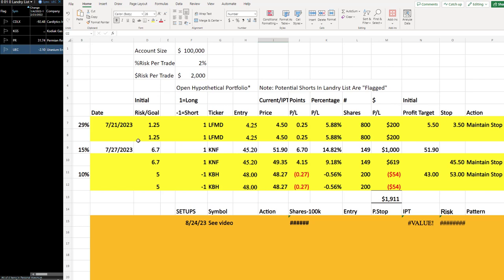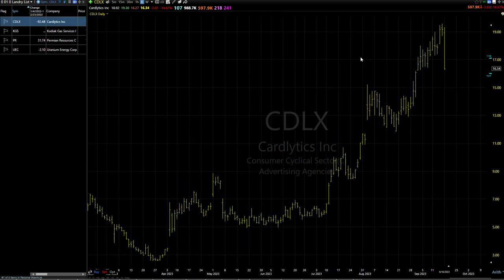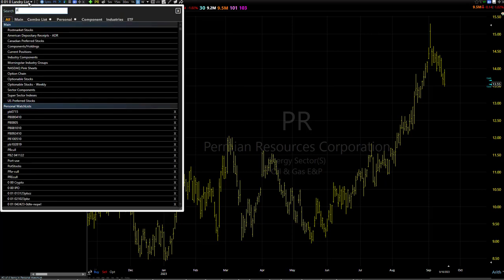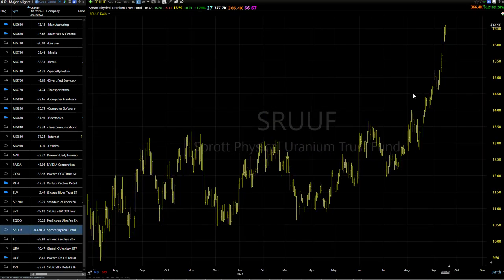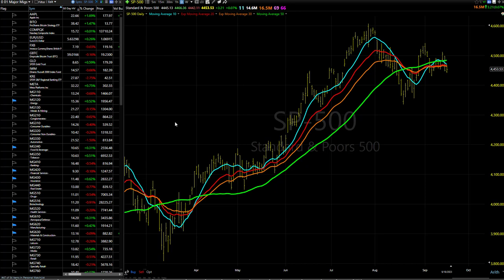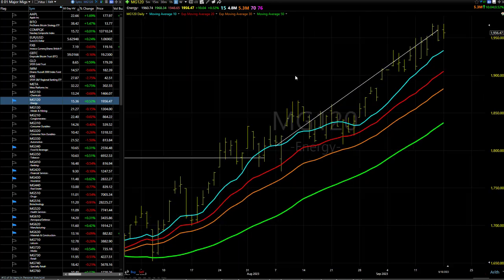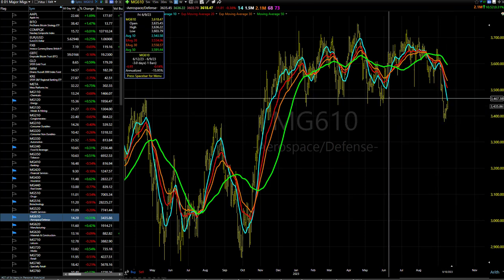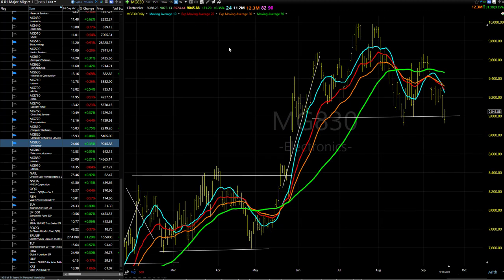09/19/23 Dave Landry's Core Trading Service (Delayed)